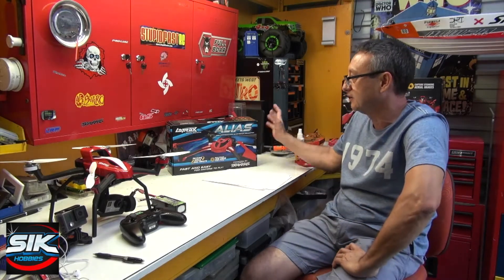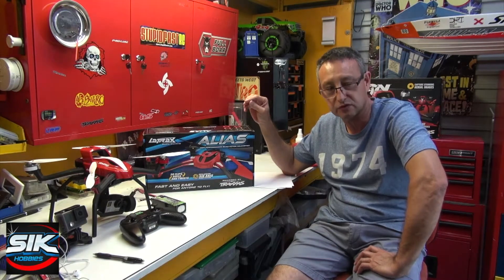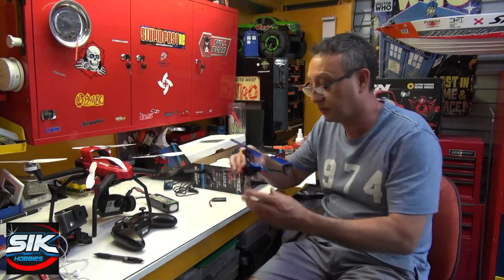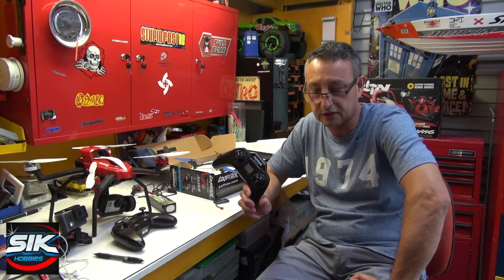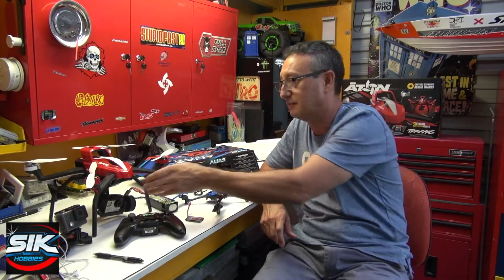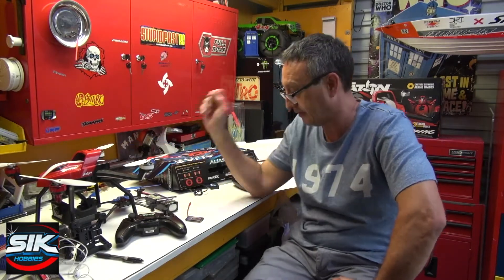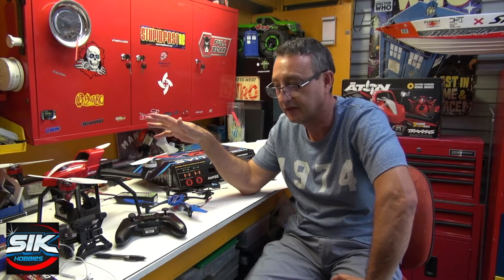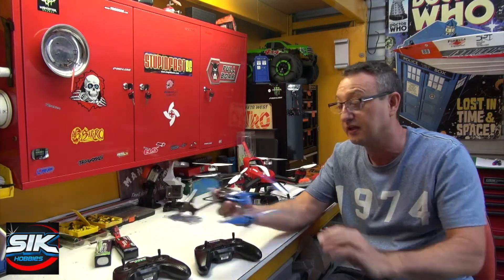Latrax Alias Vs Traxxas Aton Quadcopter review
Today we look at the sensibly priced Latrax Alias Vs the sister drone the Traxxas Aton Quadcopter.